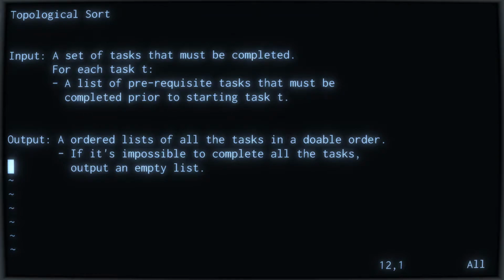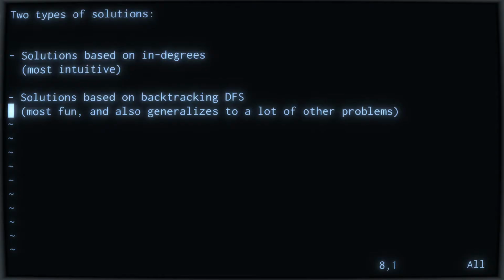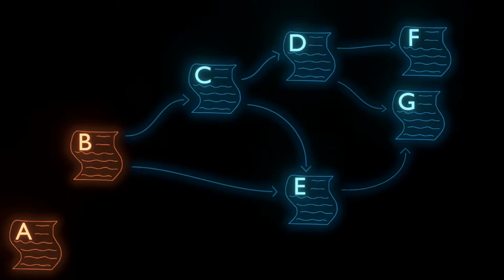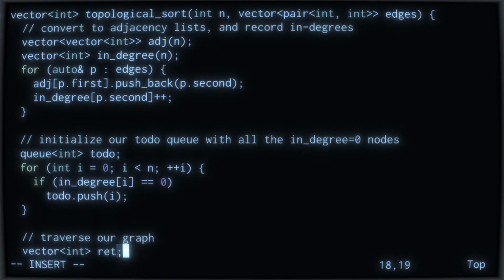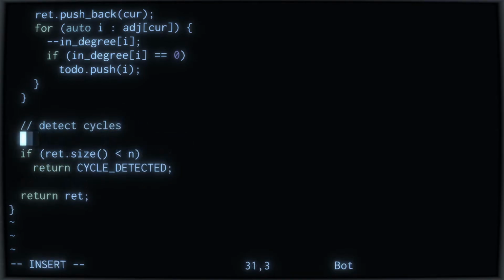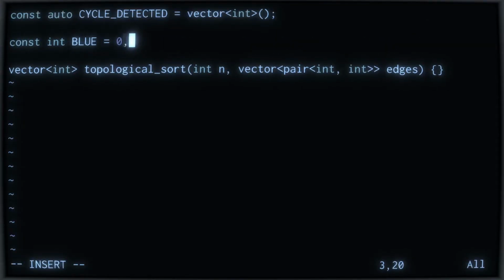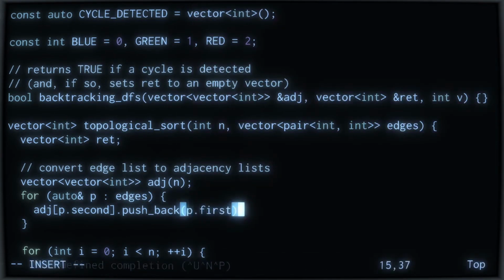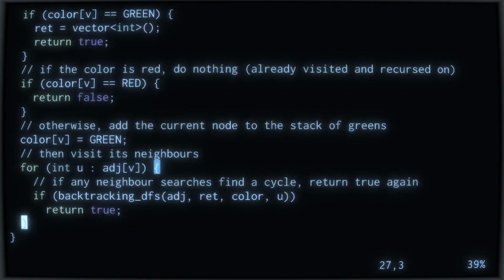I got this Graph Problem in 3 Tech Interviews @ Top Companies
I've gotten this problem in technical interviews with 3 major companies.
There are two kinds of solutions to this problem, and I'll show you animated explanations of both.

The topological sort (or toposort) problem is:
Given a set of tasks, and information about pairs of tasks telling us that one must be completed first,
come up with an order in which we can complete the tasks. If it's impossible to do so, indicate that instead.

You can try a version of this problem yourself on an online judge: